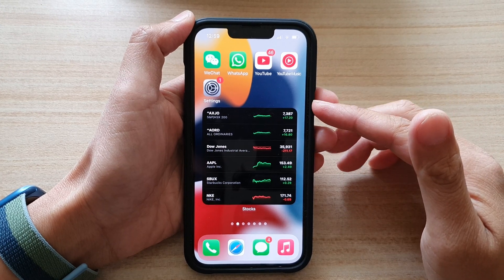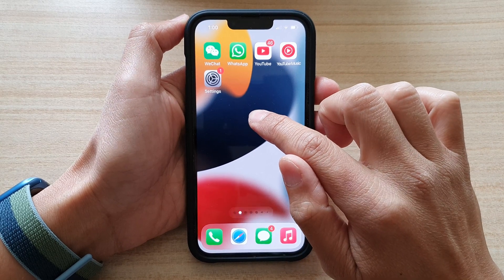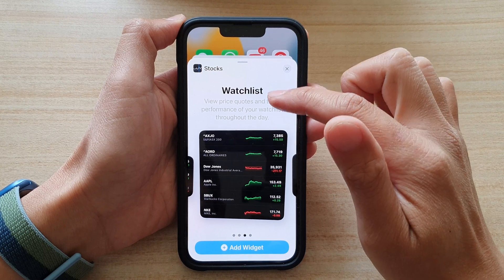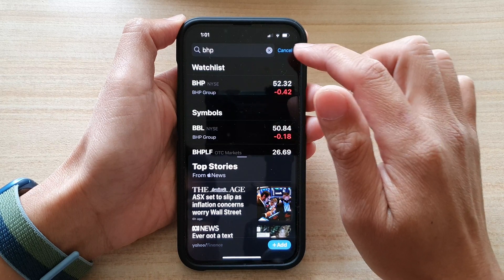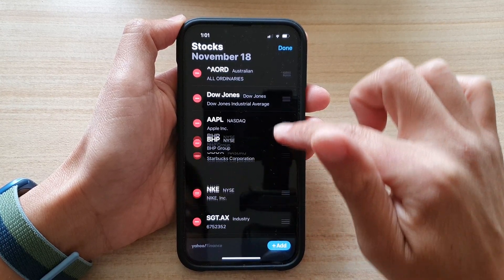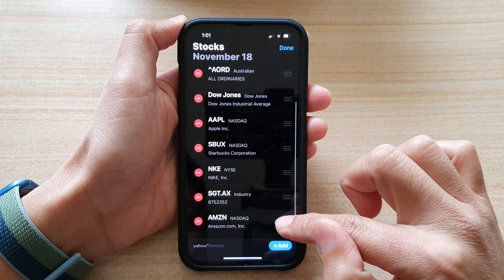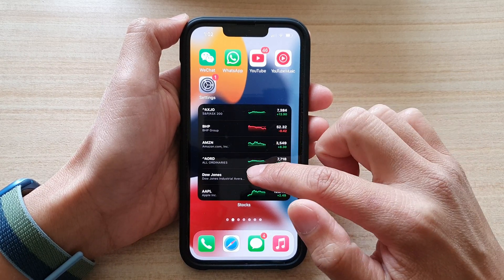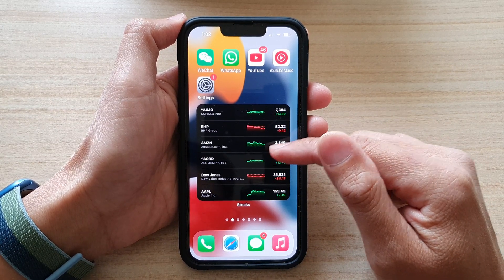iPhone 13/13 Pro: How to Add Stocks Widget to Home Screen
Learn how to add stocks widget to Home Screen on iPhone 13 / iPhone 13 Pro/Max Mini.